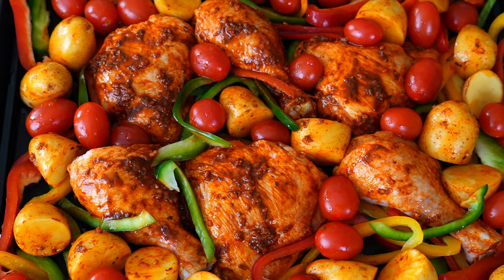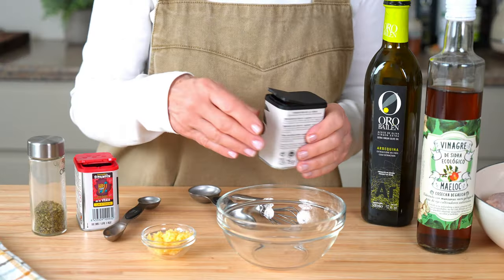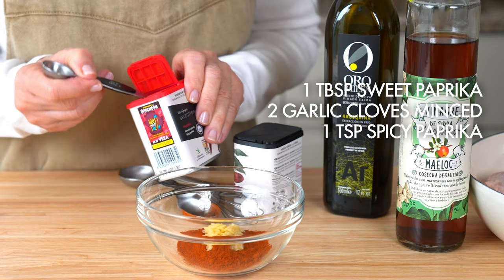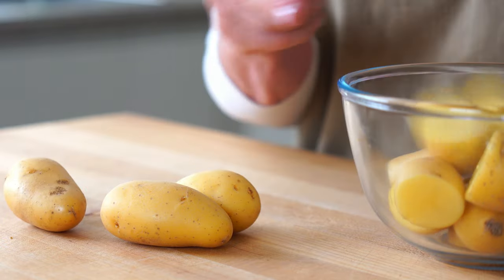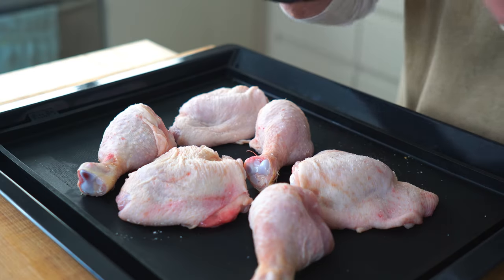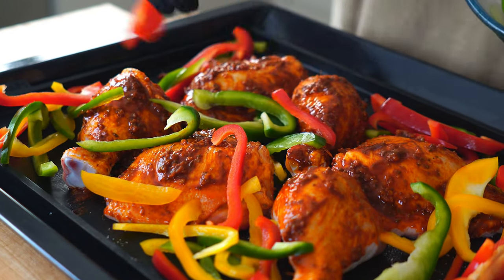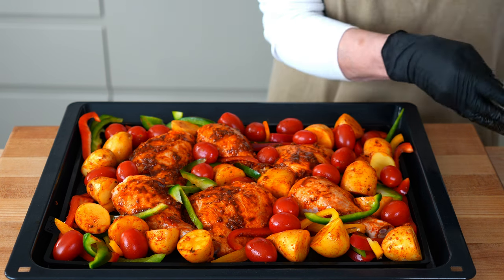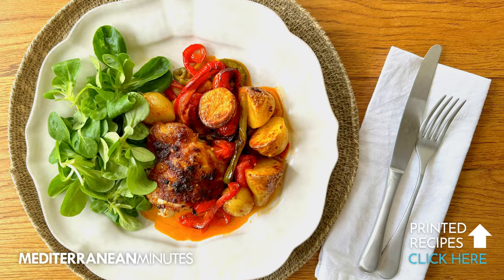Spanish Spice in Hungarian Chicken Paprikash | easy mediterranean diet recipes